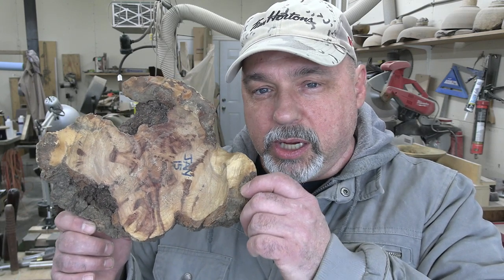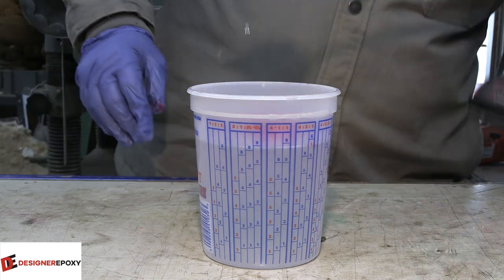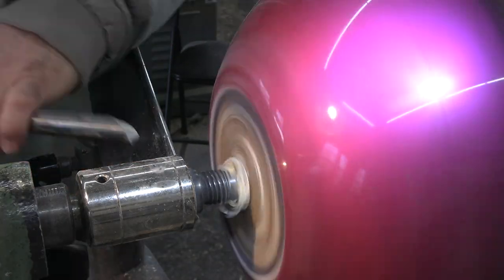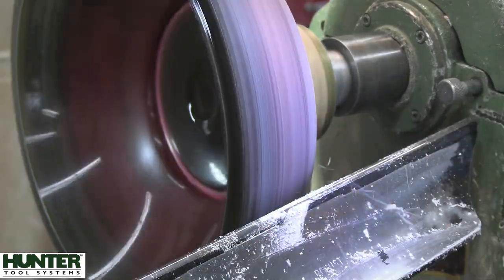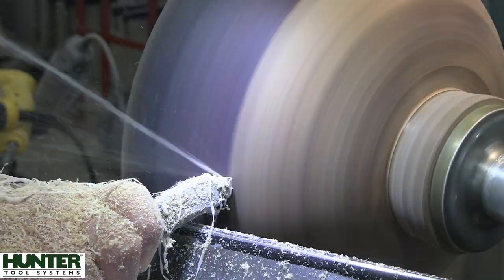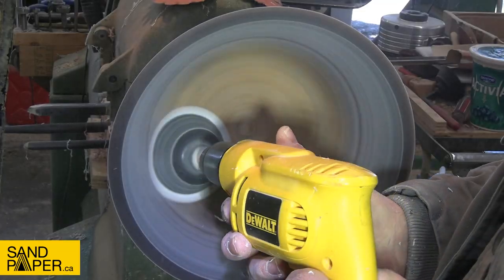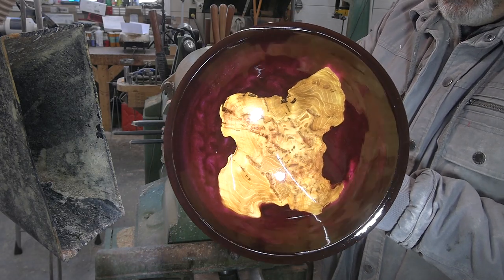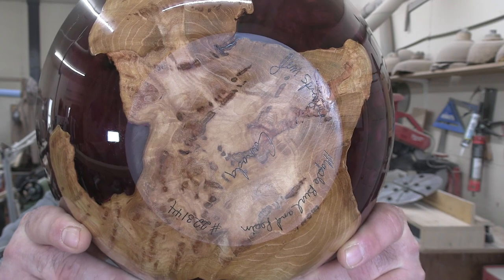Woodturning - A Burl Island in a Sea of Burgundy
Woodturning - In this video I take this highly figured but small maple burl and combine it with tinted burgundy resin from Designer Epoxy. This show how you can increase the size of the smaller bowls that are in your innovatory.

If you want to send something me, send it to:
Sprague Woodturning
652 Rantz Rd
Petawawa, ON Canada
K8H 2W8

 Drill Brush
1 Gallon resin mixer
3ml Disposable Plastic Transfer Pipettes, used to transfer CA glue and pigment to work piece.
Starbond Adhesives
Timber check moisture meter
Scotch Brite Hand Pads
0000 Steel wool
Soapstone carving blocks
Pen I use, Pilot V5 0.5mm tip, Black
¾” spindle roughing gouge
UC Coatings End Grain Sealer
Easy Wood Tools Full Size Finisher
Pressure Pot for Casting by California Air Tools

Drill Brush
1 Gallon Resin mixer
Crown Pro Turning Parting Tool